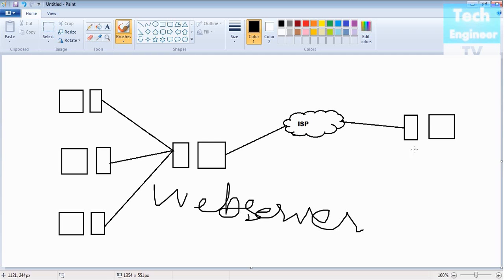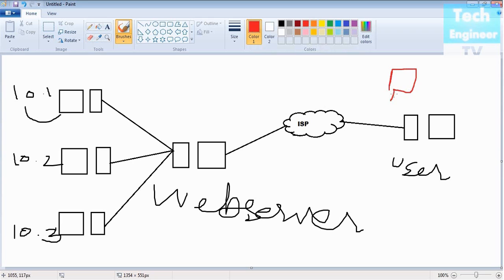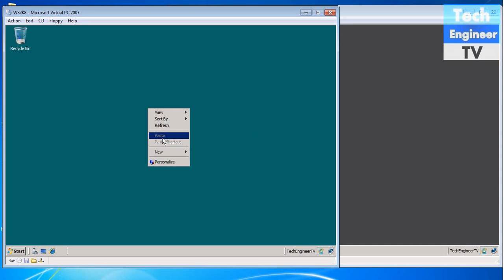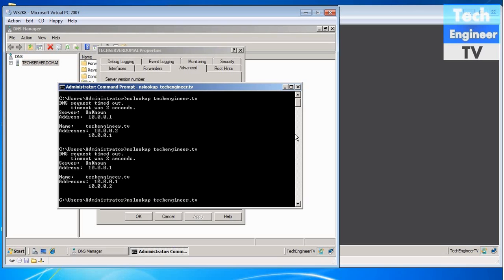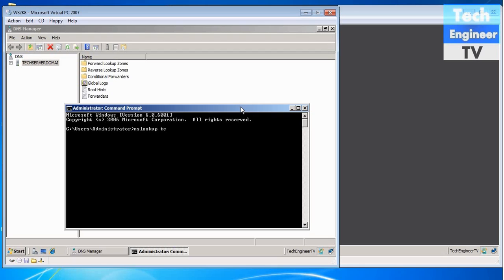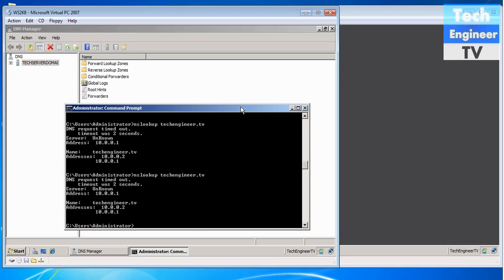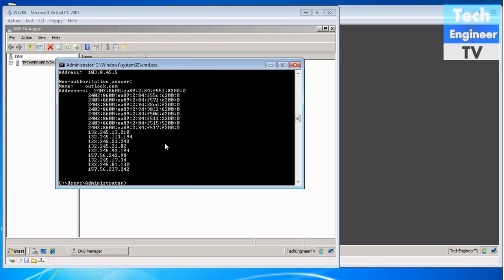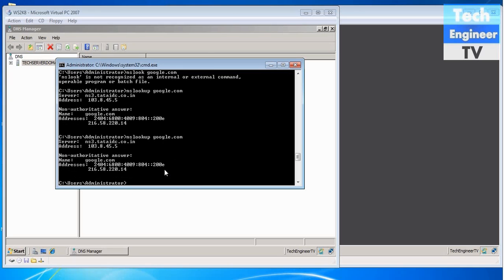Concept of DNS Round Robin in Windows Server 2008